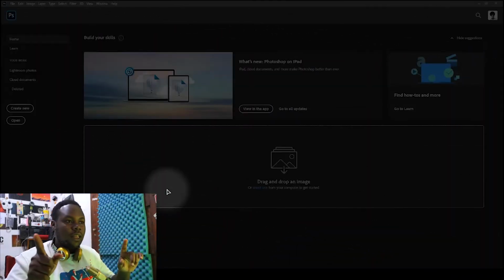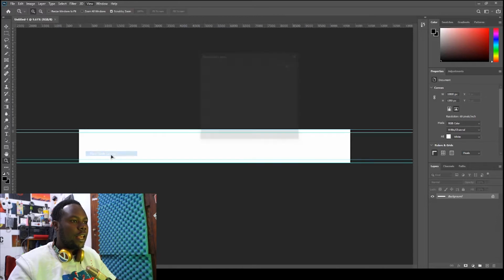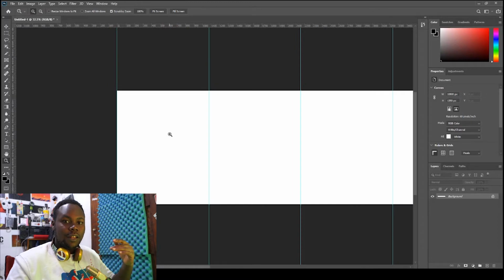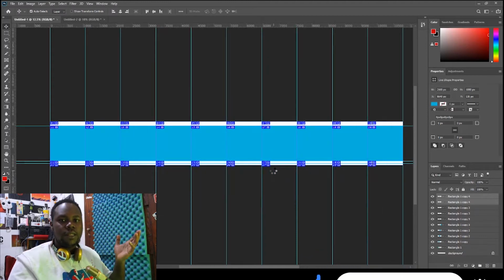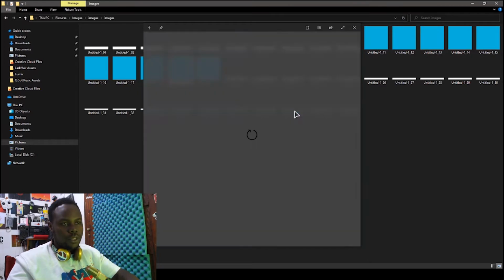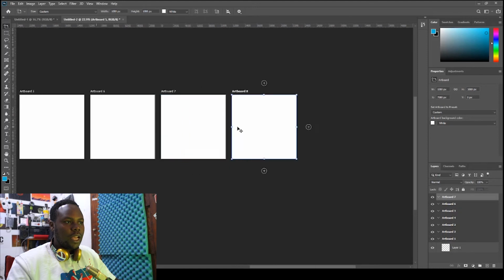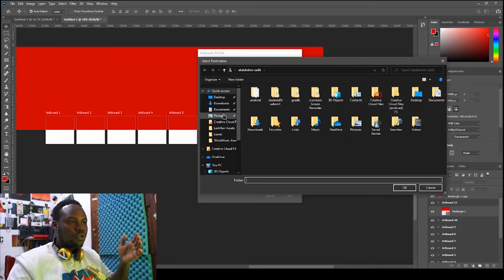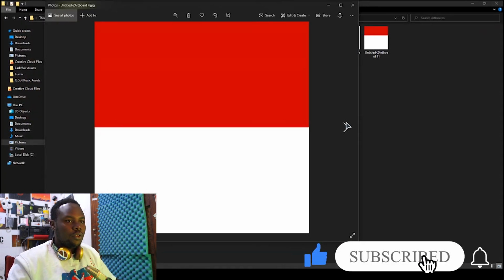2 types of Instagram Carousel Layout Design !